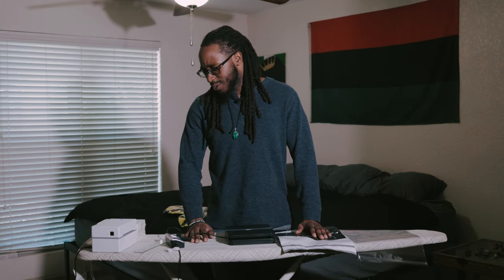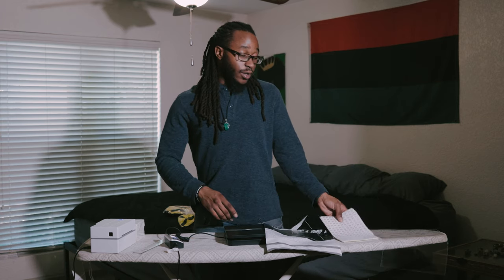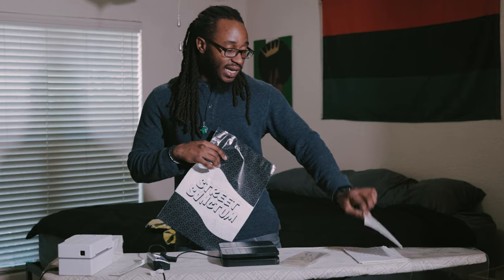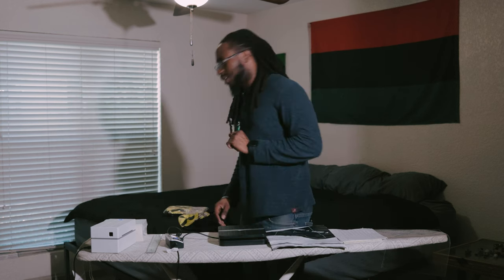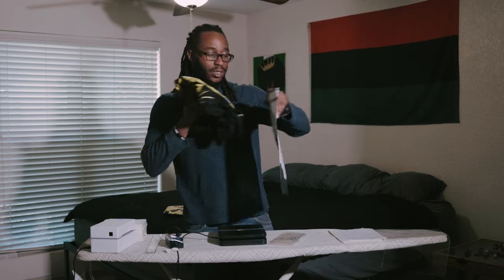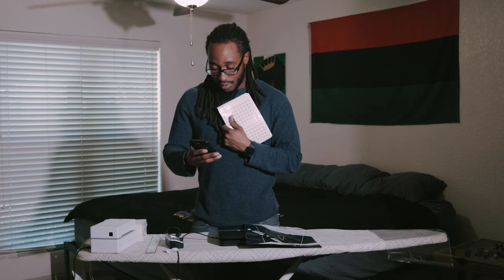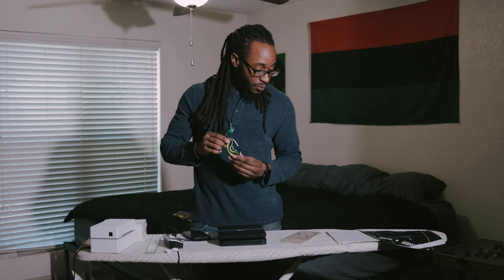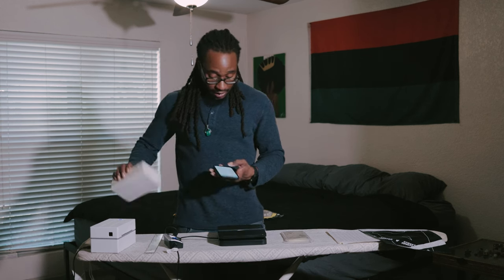Do you have everything you need to ship order in 2024? 💎📦📬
In this video I will be talking about all of the items that you will need if you want to ship out orders!

Amazon Links

200ct Clear Bags 10 x 13

200ct Clear Bags 3x5

Clothing Size Stickers

Thermal Label Printer

Pack of 500 4x6 shipping labels